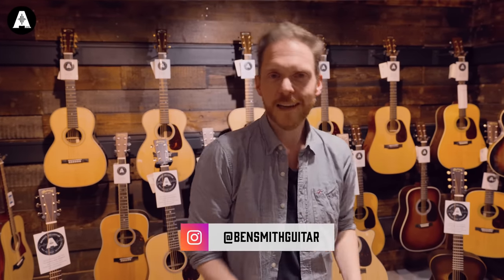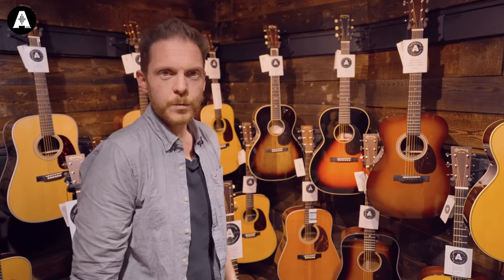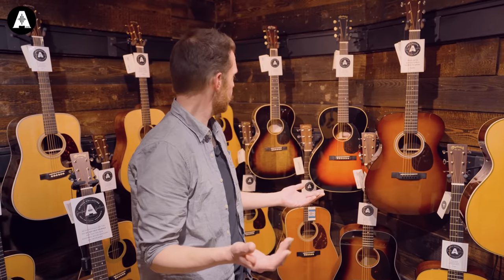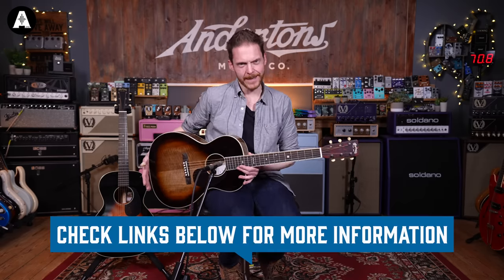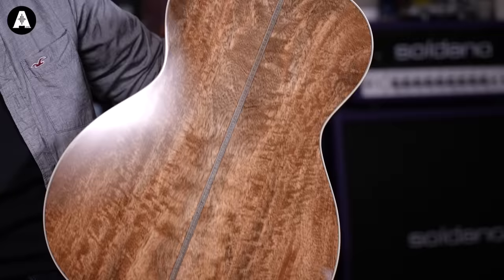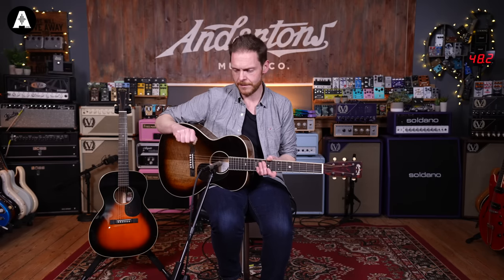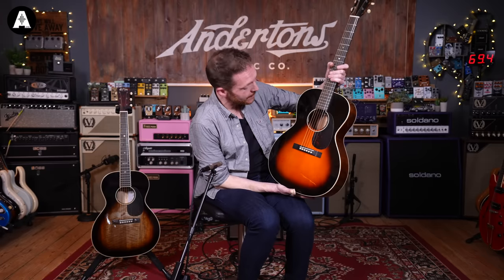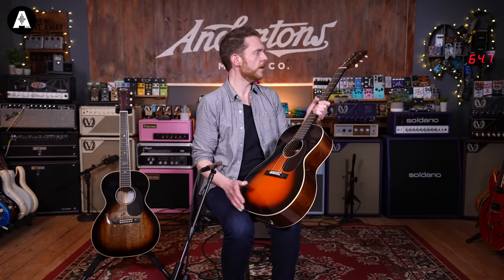Martin Guitars Designed by their CEO?! - Are They Any Good?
👆 Today, Ben has the privilege of playing two CEO model Martin Guitars! Truly the pinnacle of Martin craftsmanship, these luxurious guitars are sure to impress! Which model did you prefer the sound of?

⏰ Timestamps ⏰
» 0:00 Introducing the Martin CEO Guitars!
» 1:10 Intro Playing on the CEO-9
» 2:05 Specs
» 4:02 Comparing the Sound!
» 6:24 About the CEO-7
» 7:48 Strumming Comparison!
» 9:25 Fingerpicking Comparison!
» 10:35 If You Had to Choose One!
» 11:35 Thanks For Watching!
» 12:15 Drop-D on the CEO-9